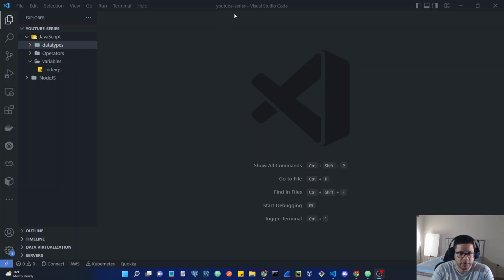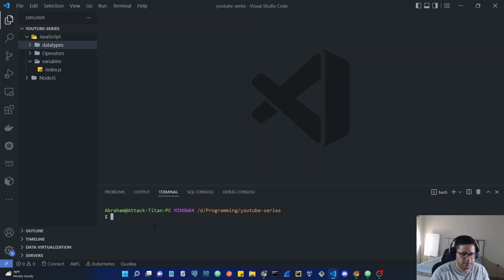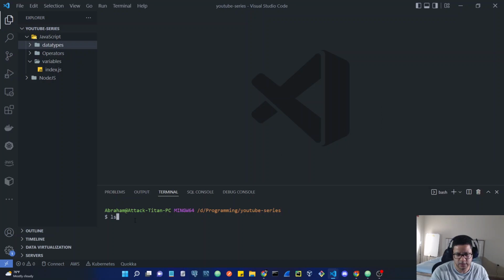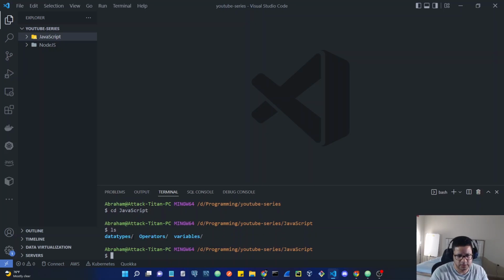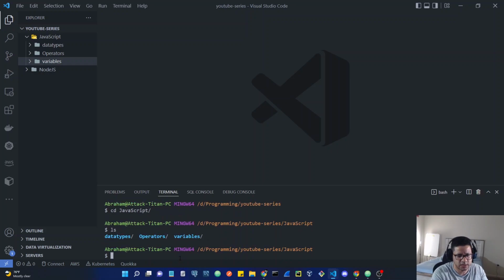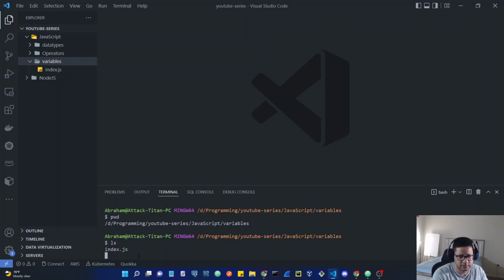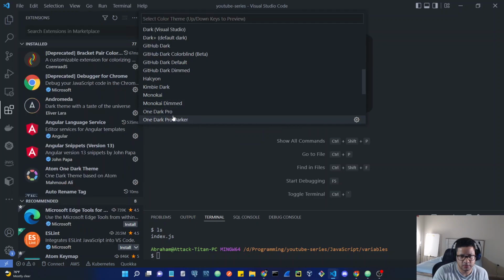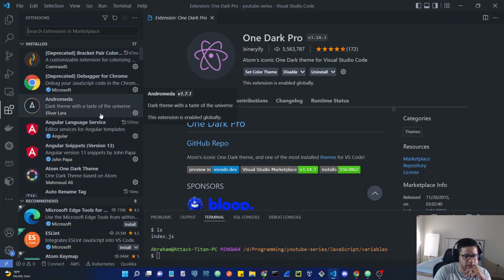VS Code Walkthrough